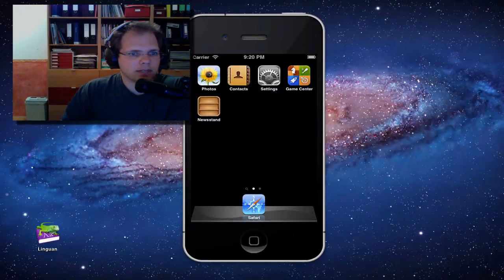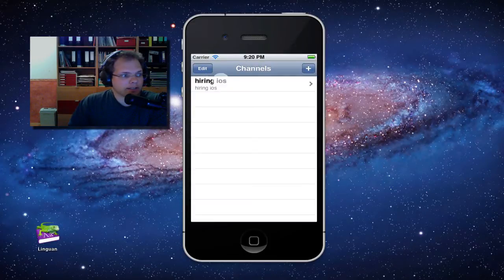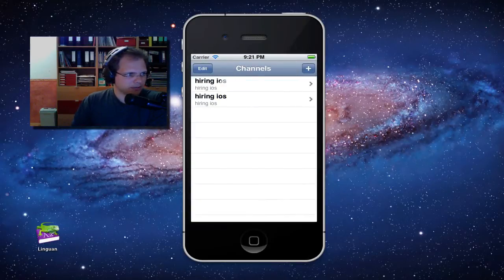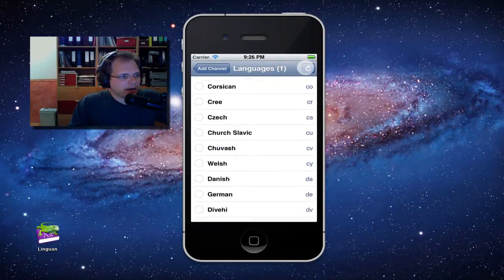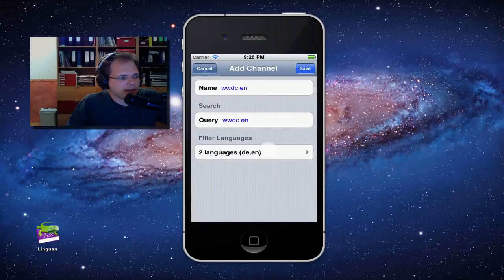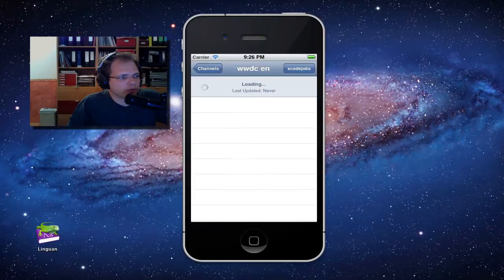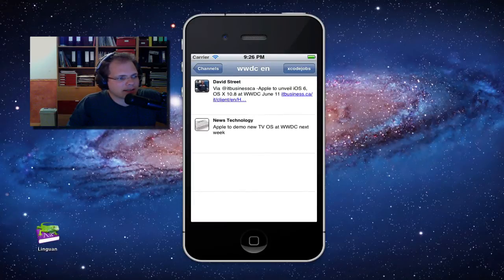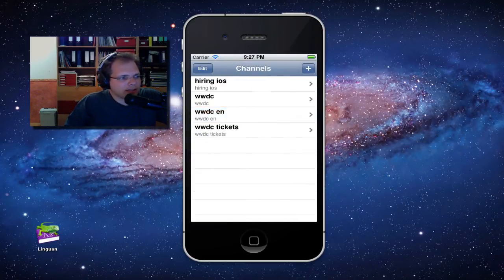Twitter Curator Demo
A demo of a Twitter client that is specialized for curating tweets to retweet and filtering out all the crap.